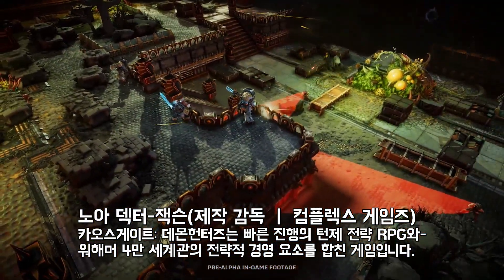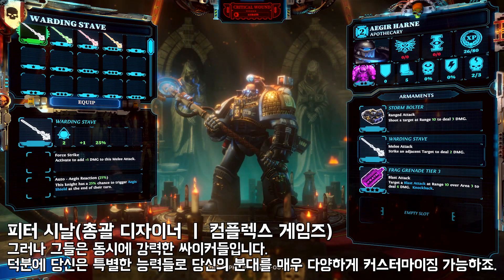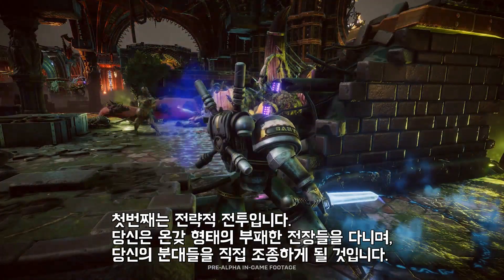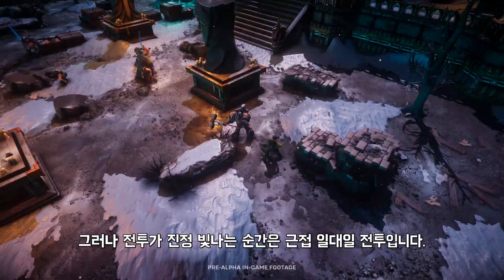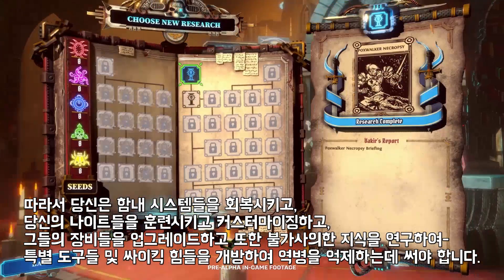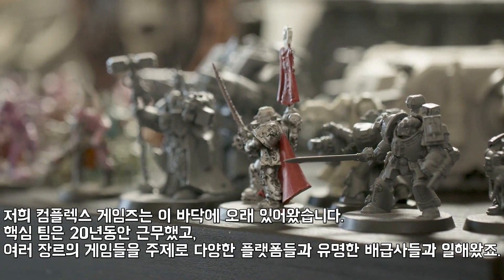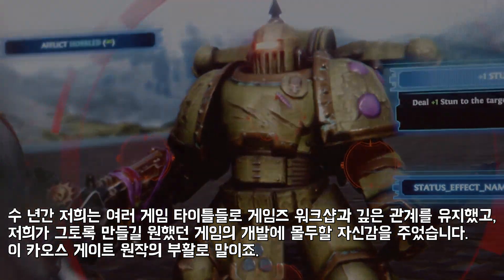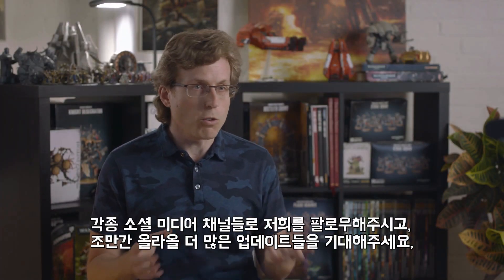카오스 게이트: 데몬헌터즈 제작 트레일러 [Warhammer 40,000: Chaos Gate - Daemonhunters | Beyond the Gate]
Discover more about the narrative and core gameplay mechanics of Warhammer 40,000: Chaos Gate – Daemonhunters in the first of this three-part video series, presented by Creative Director Noah Decter-Jackson and joined by Art Director Jonas Van Niekerk and Lead Designer Peter Schnabl.